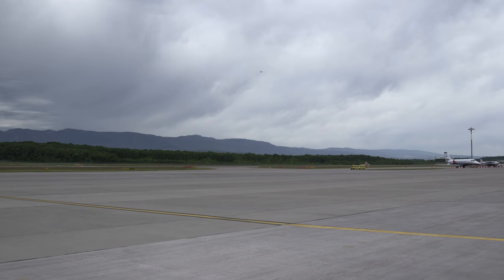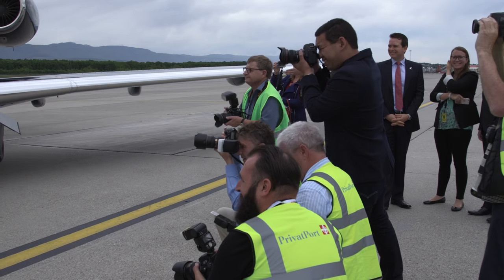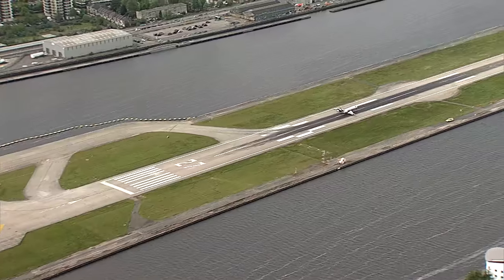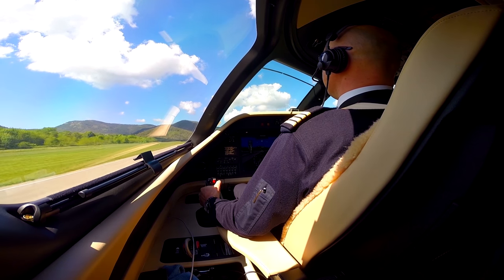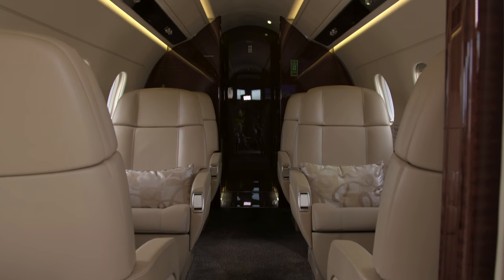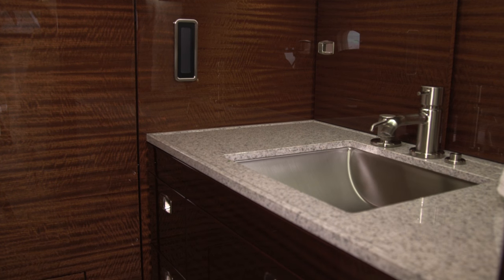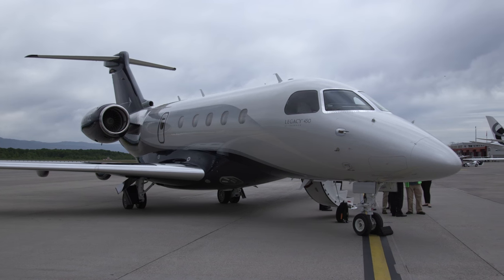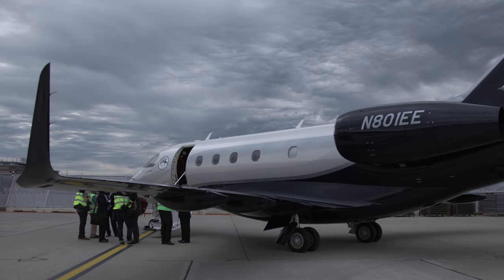Embraer Enhances Legacy Runway Performance with 450 and 500 – AINtv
Embraer’s midsize Legacy 500 and 450 models are getting approved for more and more challenging airports, including several in Europe. The Legacy 450 has a new cabin design that was just unveiled, and AIN gives you a firsthand look.